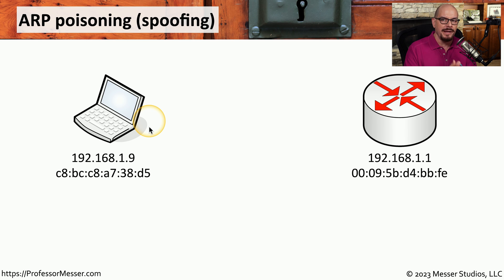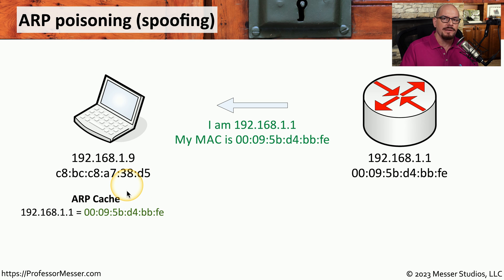On-path Attacks - CompTIA Security+ SY0-701 - 2.4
An on-path attack allows an attacker to intercept and redirect critical network traffic. In this video, you'll learn about the processes used to implement an on-path attack.